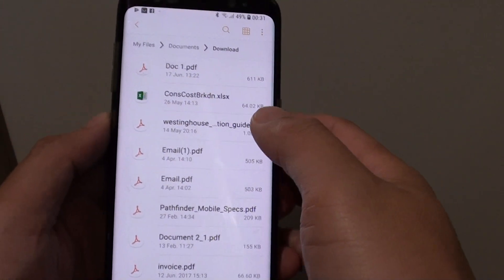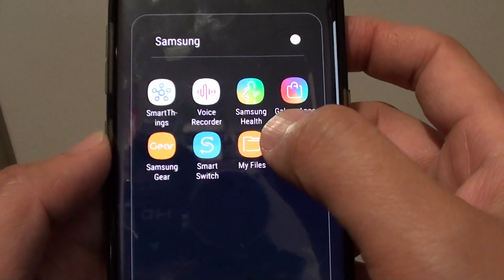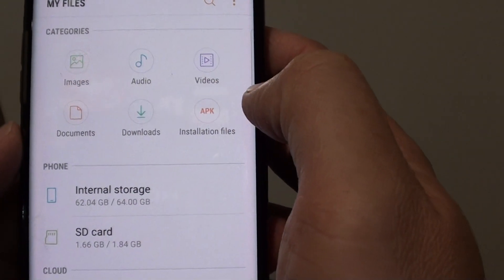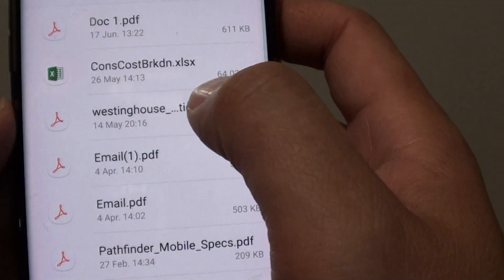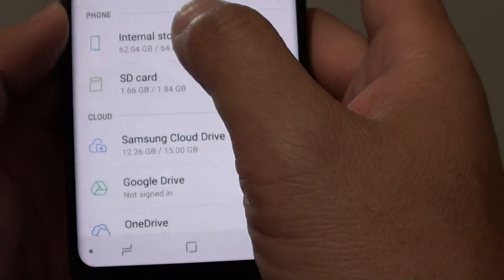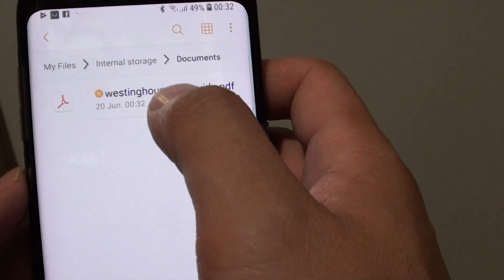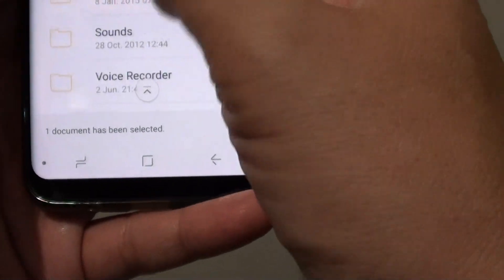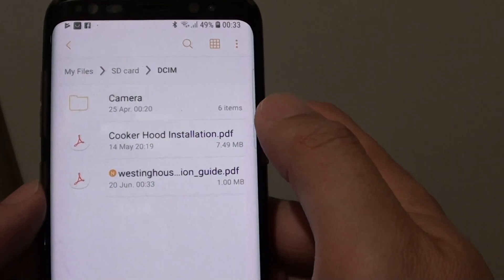Samsung Galaxy S8: How to Copy and Paste Files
Learn how you can copy and paste files on Samsung Galaxy S8.